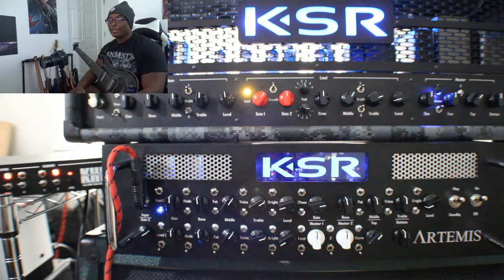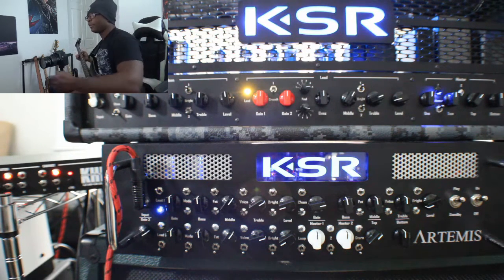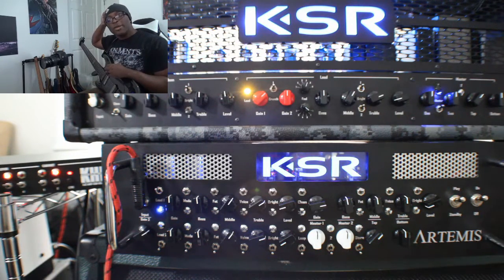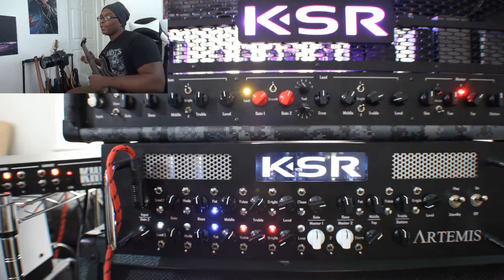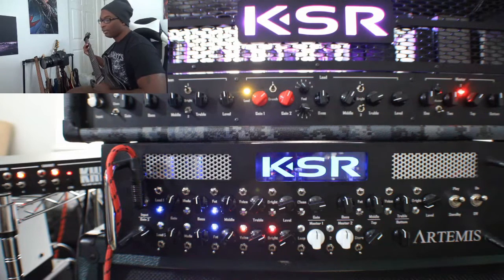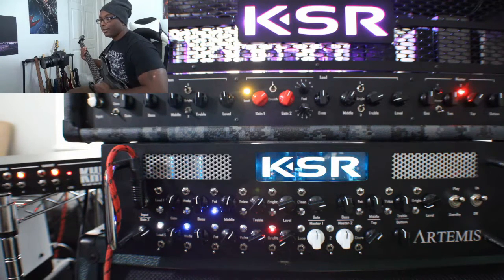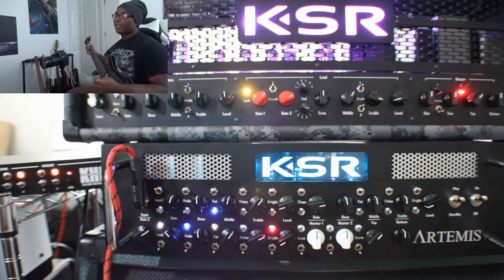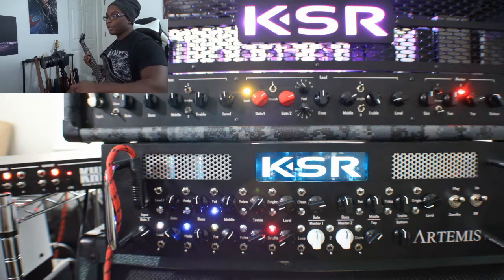KSR Artemis VS KSR Orthos Deep Dive (Among the BEST metal amps money can buy)